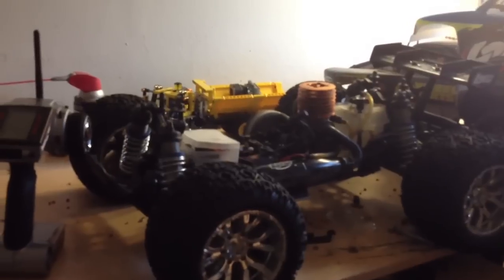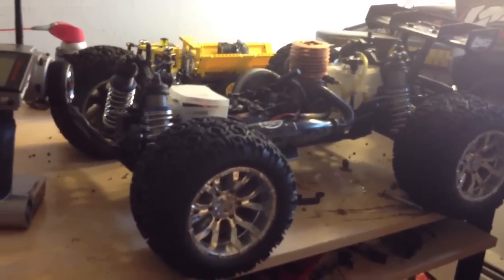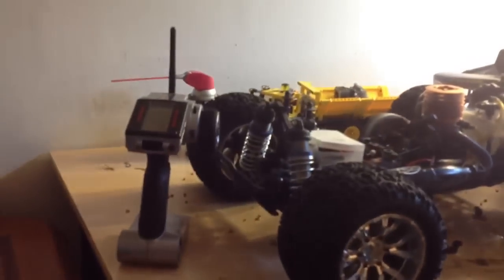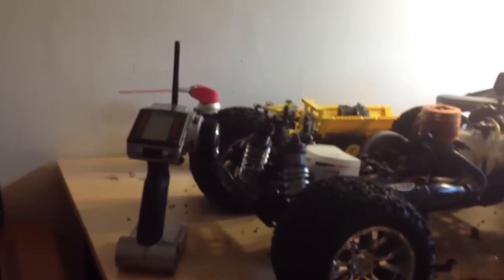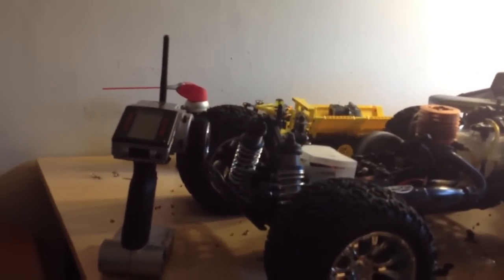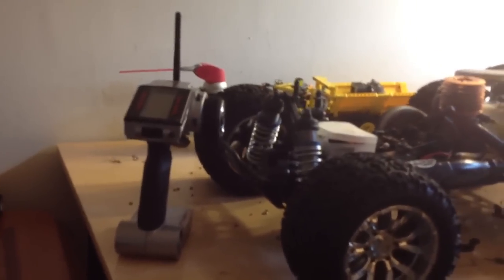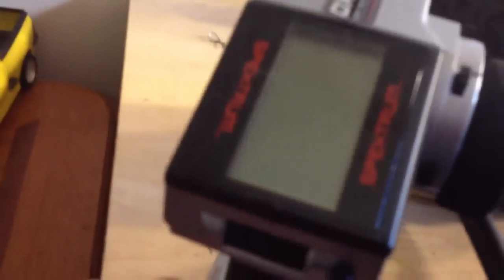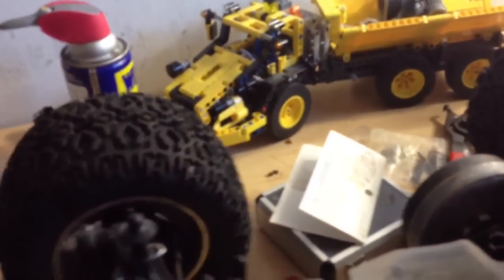Losi XXl how to bind and set fail safe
Just a short video on how to bind and set fail safe with a spektrum DX3S hope this helps